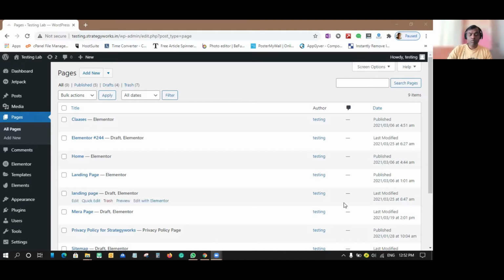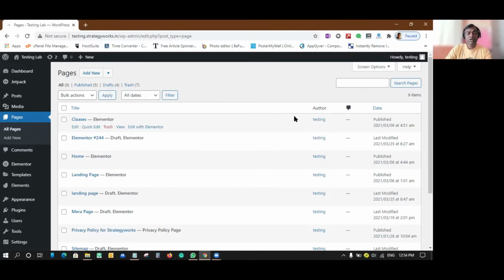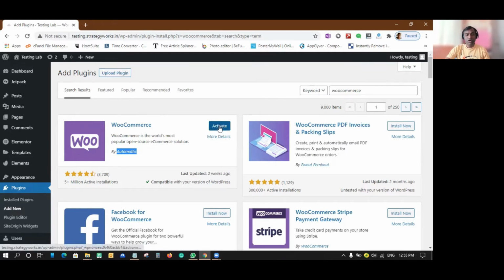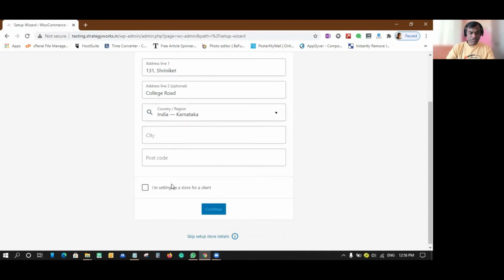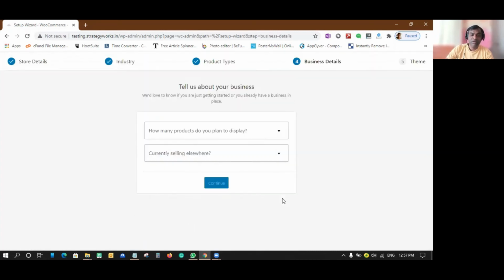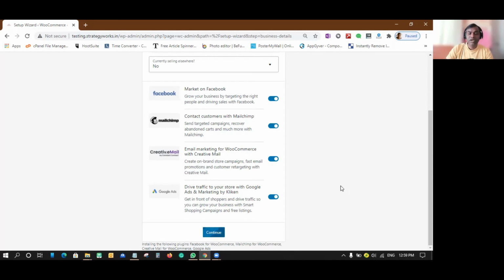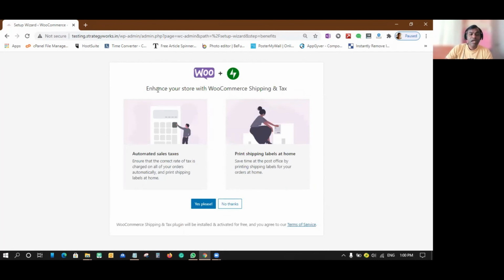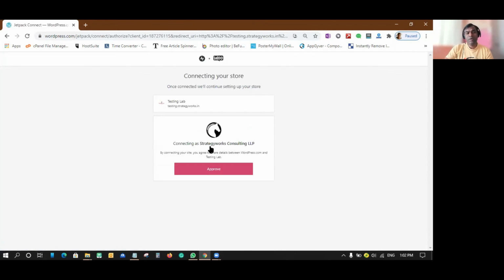Woo-commerce Tutorial for Beginners- How to setup woo-commerce in WordPress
Learn step by step process of installing woo-commerce on your WordPress website.

0:00 Woo-commerce for WordPress
1:52 What is Payment Gateway
3:08 How to install Woo-commerce Plugin